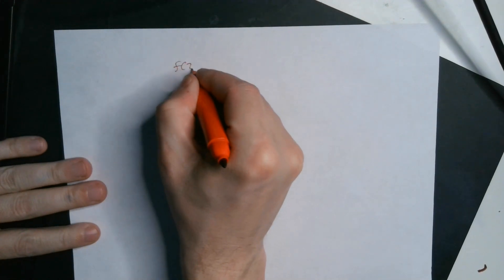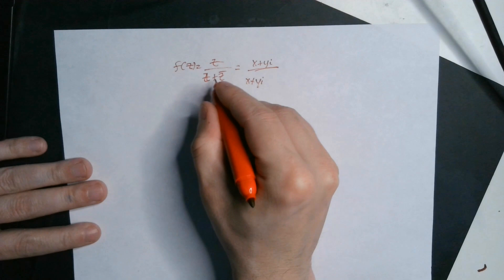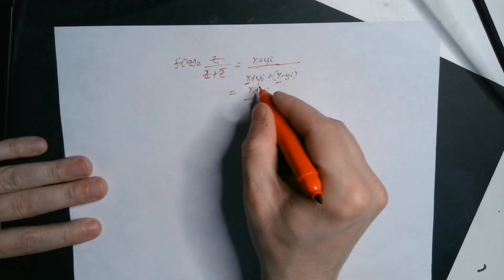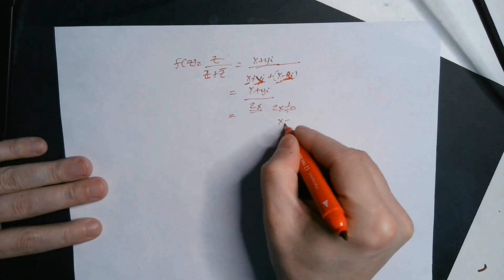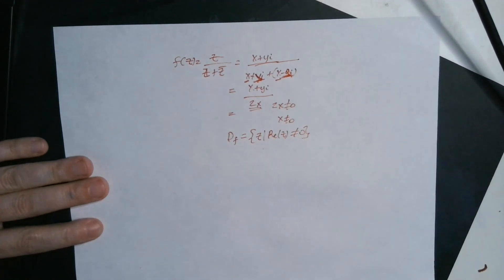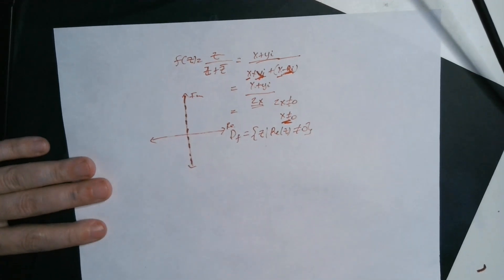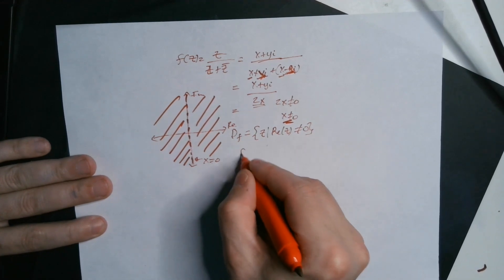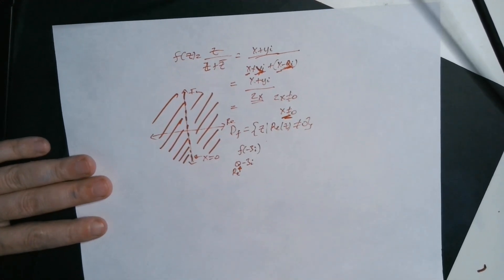1.6 Minutes: Domain of z/(z+z̅) Explained! ✨🔍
Unlock the secrets of complex functions with this in-depth tutorial on finding the domain of z/(z+z̅) 🔍📚! In this video, we'll walk you through the step-by-step process of identifying the domain of complex functions, focusing on the intriguing example of z/(z+z̅) 🧐. You'll gain valuable insights into complex numbers, conjugates, and the importance of the domain in understanding these fascinating mathematical concepts 🎓✨.

match each one below with the longer descriptions below!
1. conjugate

2. equation

3. imaginary part

4. real part

5. domain

6. function

the part of a complex number that involves the imaginary unit (i)

the set of all possible input values for a function

the complex number obtained by changing the sign of the imaginary part of a given complex number

a mathematical statement that asserts the equality of two expressions

the part of a complex number that does not involve the imaginary unit (i)

a relation between a set of inputs and a set of outputs, where each input is related to exactly one output

We'll also explore the graphical representation of the domain, bringing the concept to life with stunning visuals 📊🌟. This comprehensive guide is perfect for students, educators, and anyone who wants to dive deeper into the world of complex functions and enhance their mathematical skills 💡🎉.